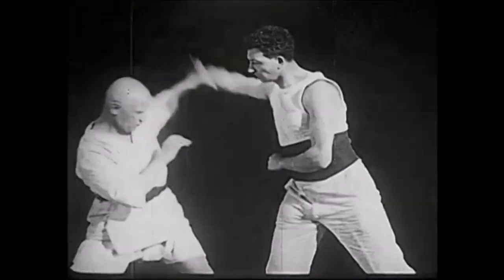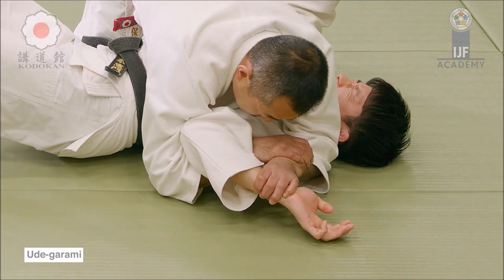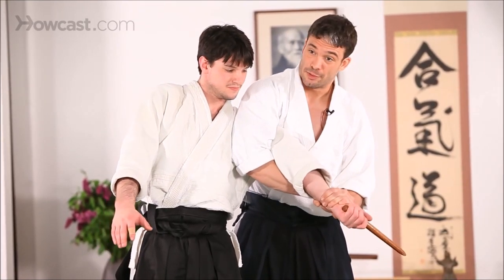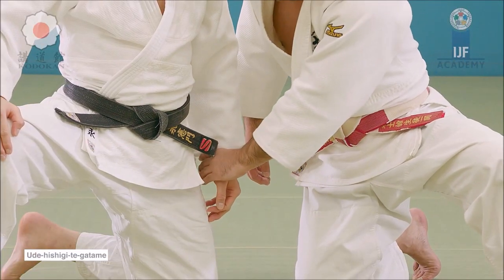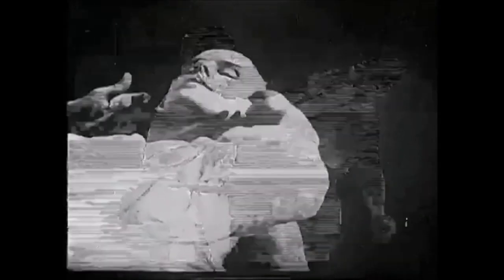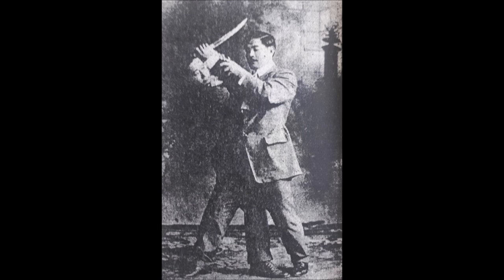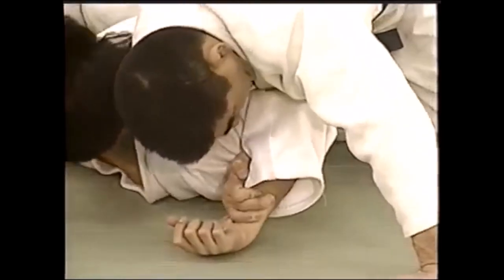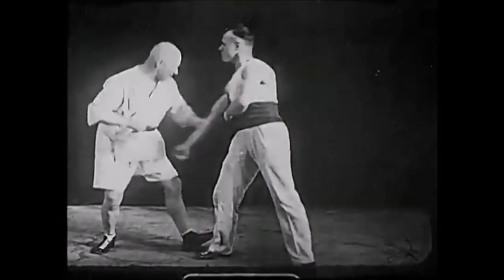French police's jujutsu techniques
This video discusses grappling techniques of the Parisian police.